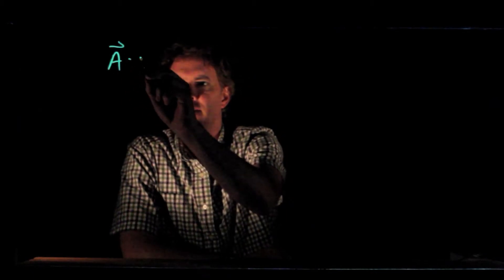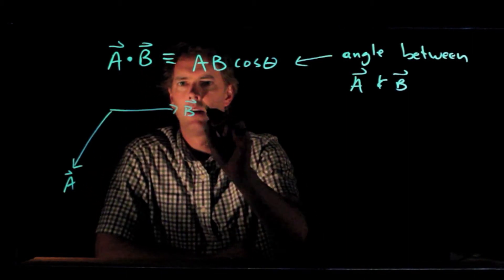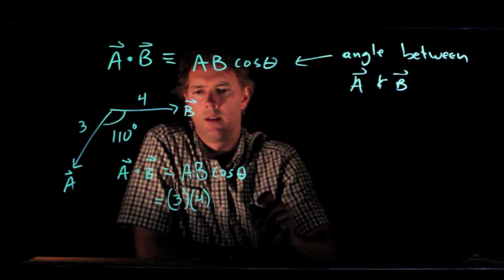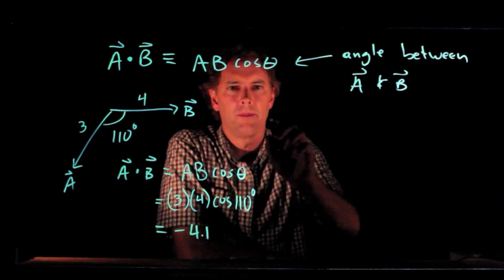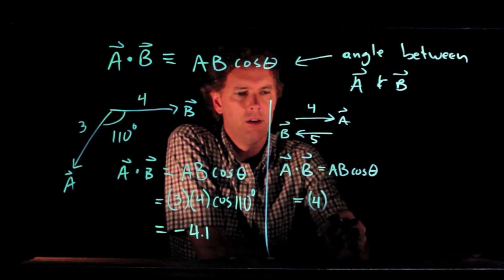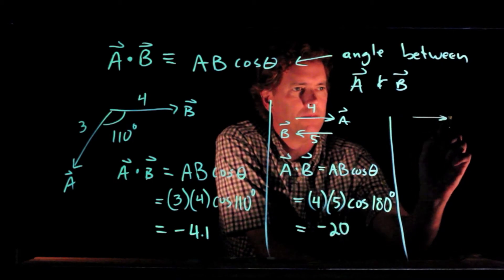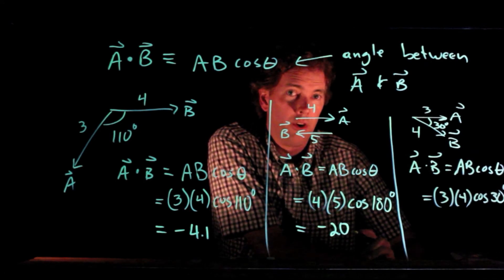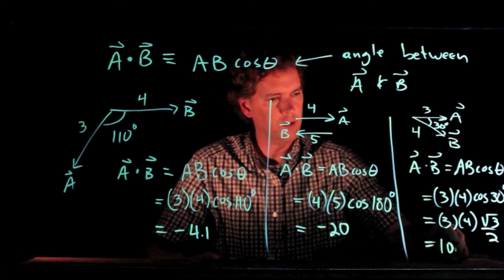Dot Product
Calculation of the dot product between two vectors A and B.